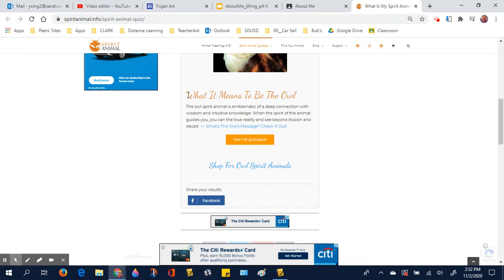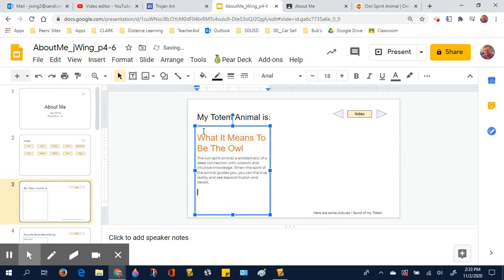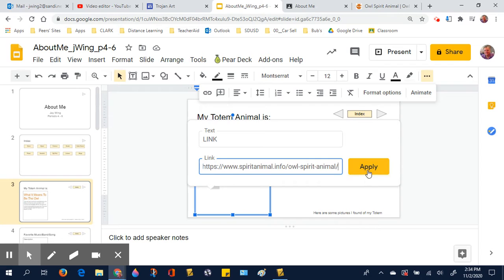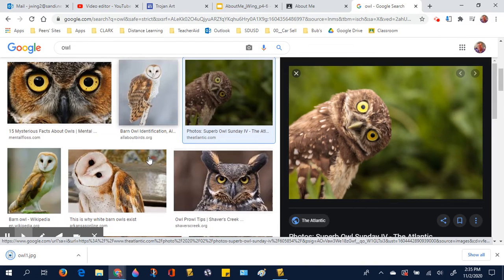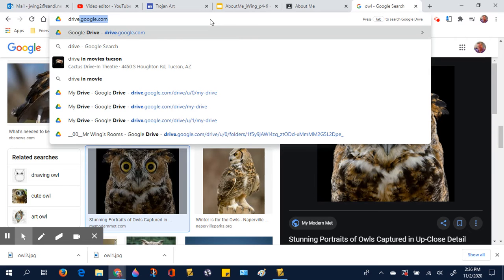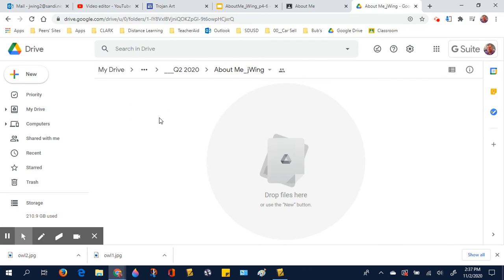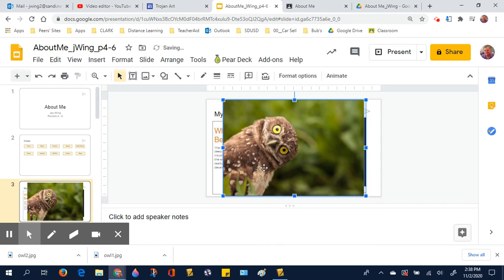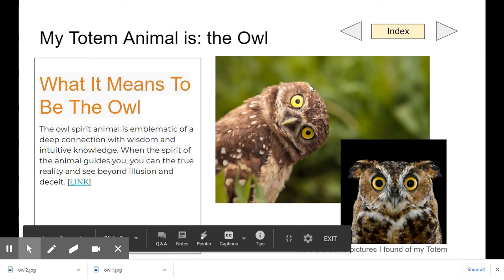About Me: Totem Animal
This screencast video demonstrates how to begin updating the Google Slides presentation called, "About Me," which will eventually be placed on a Google Sites page for our portfolio websites.